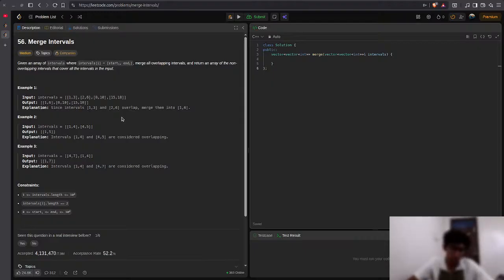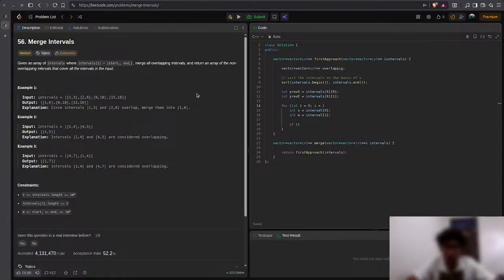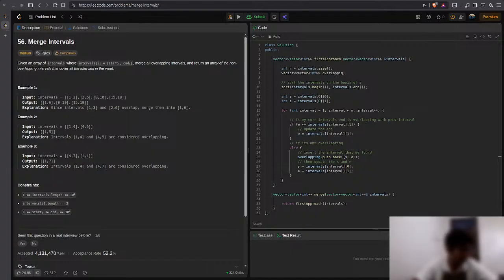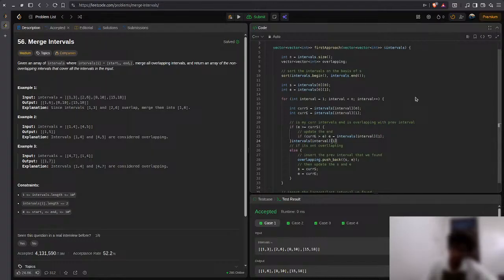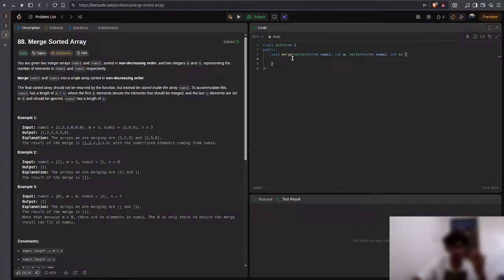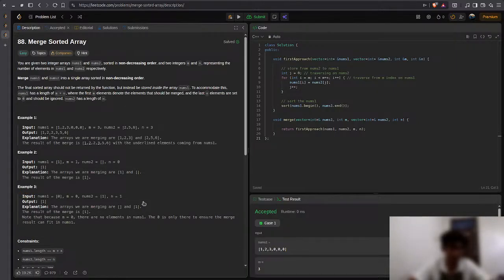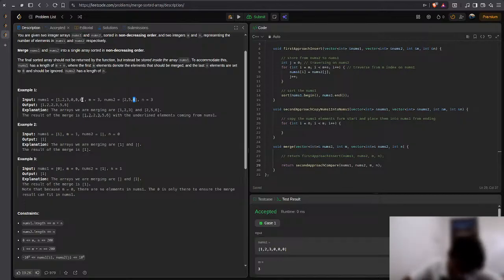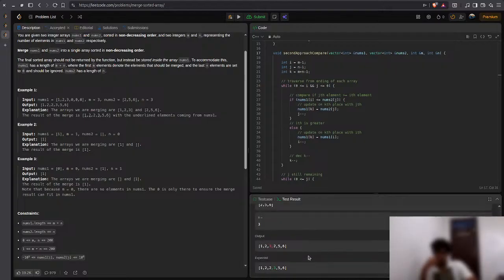Rad's Current DSA EP: 2